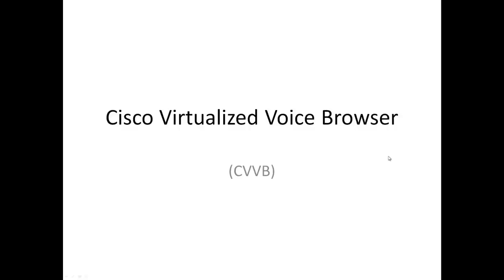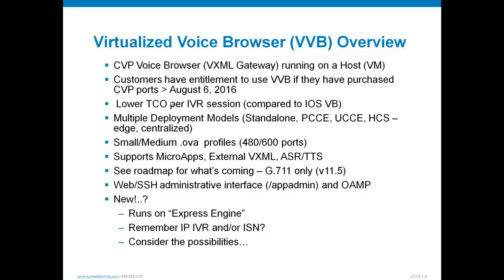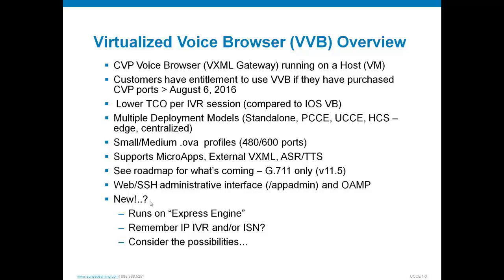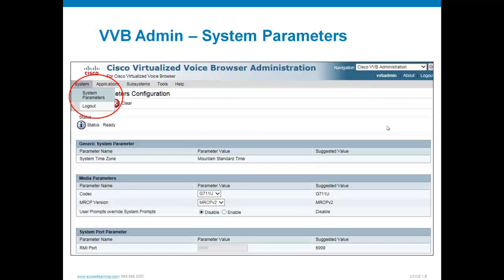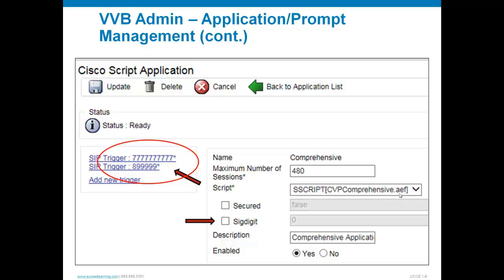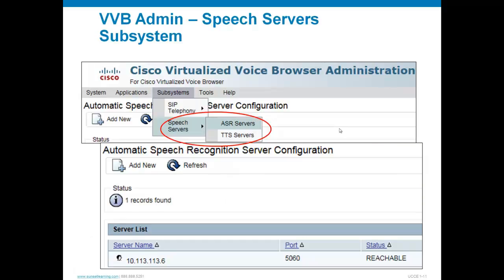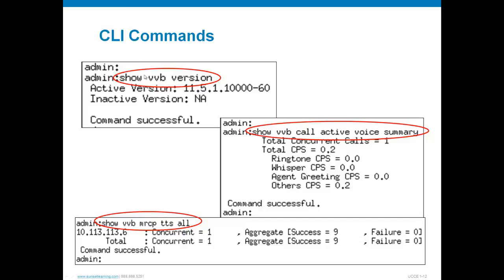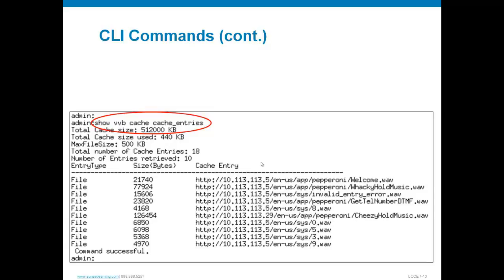Cisco Virtualized Voice Browser (CVVB) Overview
Follow along with Sunset Learning Institute instructor Mike Keutzer, as he reviews a newer product within CVP, called Cisco Virtualized Voice Browser (CVVB). Cisco VVB manages VoiceXML applications for departments, branches, or small to medium-size companies planning to deploy an entry-level or mid-market IVR solution. Mike will dive into the benefits of using this technology, covering the administrative functionality that it can perform.

Key Topics:
VVB Overview – 0:31
CCE Components – 5:39
VVB Web Interface – 6:06
CLI Commands – 13:07